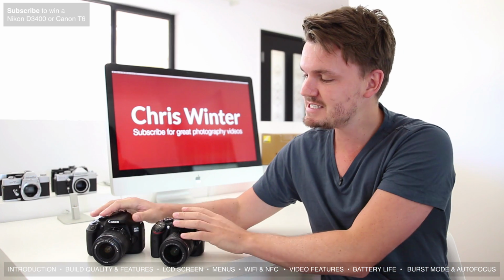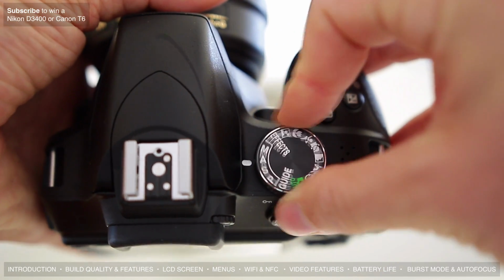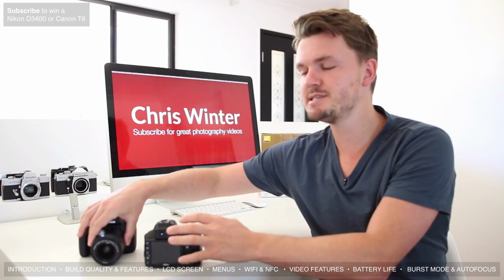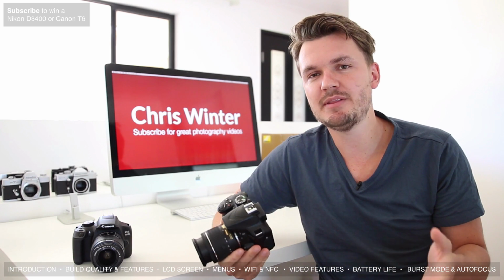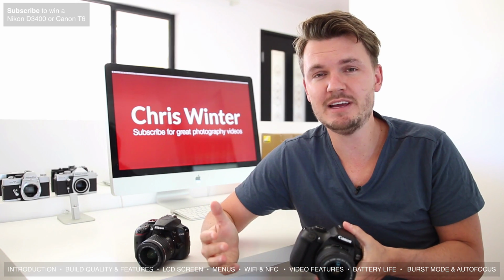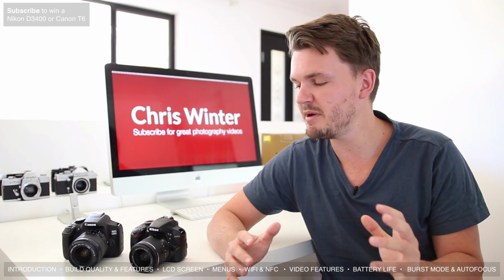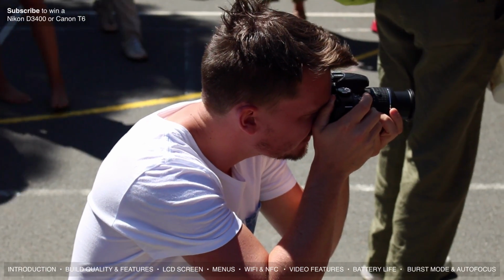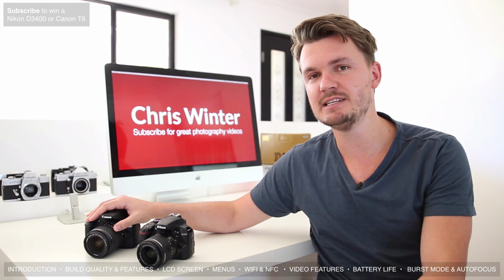Canon T6 vs Nikon D3400 - Best Camera Under $500!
✅✅✅ Top 10 Best Beginner DSLRs
✅✅ Nikon D3400 on Amazon
✅✅ Canon T6 on Amazon
✅✅ Nikon D3400 Sample Images
✅✅ My Full Nikon D3400 Review

Hey what's up everyone, my names Chris Winter and today I’m going to a comparison on two very popular beginerrs DSLRS, firstly the relatively new Canon T6 and also the brand new Nikon D3400.

But anyway, let’s compare these two Beginner DSLRs.

Build Quality

Let’s first take a look at the build quality and features of both of these cameras.

In comparison to larger DSLR’s like the Canon 80d and the Nikon D7200, the Canon t6 and the Nikon d3400 are pretty small actually.

It’s actually pretty incredible just how light manufacturers are able to make DSLR’s these days.

And to me, that’s a good thing because it means you’re more likely to take your camera out and take photos.

In terms of physical size, the T6 is a slightly bigger camera, so if you’re really looking a small, travel camera, the D3400 is probably the way to go.

But in reality, the Canon t6 is only 40 grams heavier than the Nikon so it’s not a huge difference.

Both of these cameras have pretty basic and easy to understand dials at the top, with all the beginner modes you’d expect.

But the good thing is that they both also have full manual control as well for when you want to get a little bit more professional.

One thing that to make note of though is that the Nikon D3400’s kit lens needs to be rotated before you use it. It’s not a big problem once you get used to it, but it can slow you down sometimes.

So overall they’re both very portable, lightweight bodies and to me are in that sweet spot size for small DSLRS.

Now I’ve actually got my hands on a Nikon D3300 as well, so if you’d like me to do a comparison between this and the new D3400, let me know by leaving a thumbs up on this video.

LCD Screen

So let’s turn these cameras around and take a look at the LCD Screens on the back.

Overall both of these cameras have good LCD screens, but they both are missing a few features I’d have like to have seen.

Funnily enough they both have the exact same resolution screens, coming in at 921,600 dots and so as you’d expect, they’re both really quite sharp.

I did however find that the Nikon was slightly easier to see in bright daylight, so if you do a lot of shooting with your LCD outside, it might be the better choice for you.

Now unfortunately both of these cameras are missing articulating screens, which is disappointing especially if you are making videos.

They’re also both missing touch screens which is something I definitely would have liked to have seen, but fortunately the buttons and dials on both cameras are really good so it’s not that big of a deal.

So overall, both cameras have very nice LCD’s, with a few tradeoffs, but if i was to pick a winner it would be the D3400’s.

Menus

So I quickly want to touch on the Menus on both the D3400 and the Canon T6.

Now if your used to either the Canon system or the Nikon system, you’ll feel right at home in both of these menus.

They’re both not super in depth, so for beginners they’re not going to scare you off, but if you do go into the Manual settings you can have a few more features.

So both of the menus are good and easy enough to understand, and to be honest you’ll probably prefer the menu system that you are more used to.

Wifi

So both Canon and Nikon updated these cameras with a few new features including their wireless integration.

So on one hand Nikon has it’s snap bridge system and Canon uses it’s Canon camera connect app.

They both allow you to connect your camera to your smartphone so you can transfer your photos wirelessly.

This is great if you want to upload your nice photos that you’ve taken with your DSLR to places like Instagram and Facebook.

Overall both worked really quite well, although I would say that Nikon’s system is slightly easier to set up.

So it’s definitely a nice feature to have in both cameras.

Let’s talk about video now.

Both the Canon T6 and Nikon D3400 can shoot at 1080p, which for most people, will be great. Now they don’t shoot at 4k, but I wouldn’t expect that in a budget DSLR and in a way, I think it’s good that they don’t as it means the file sizes won’t be huge.